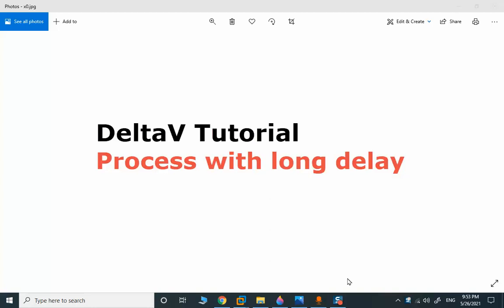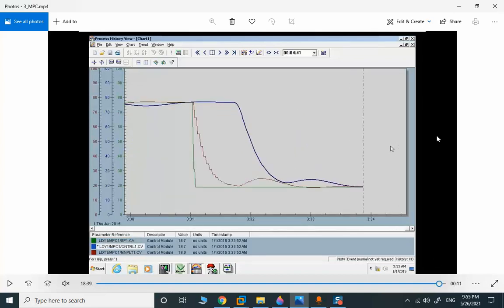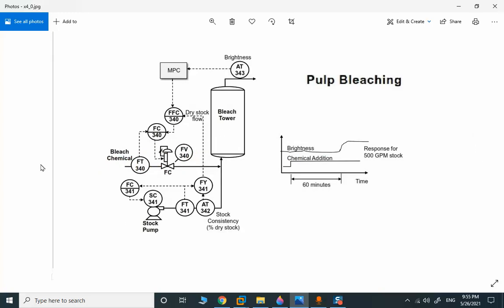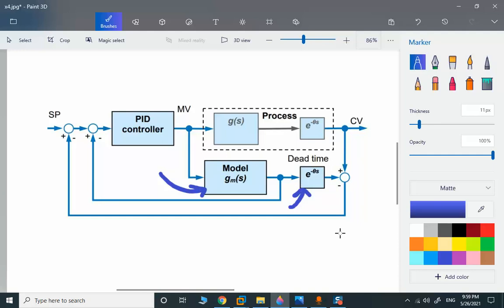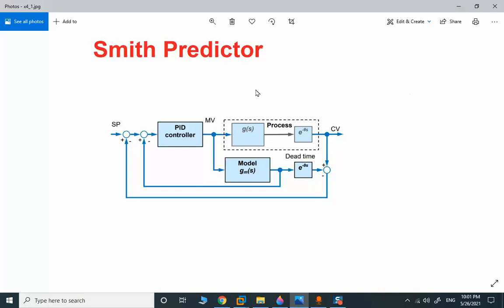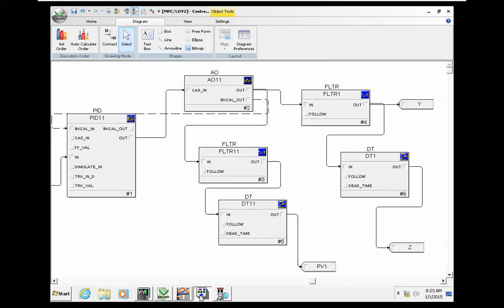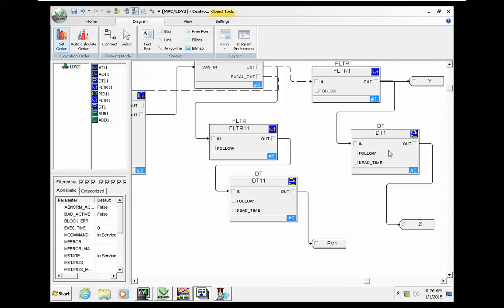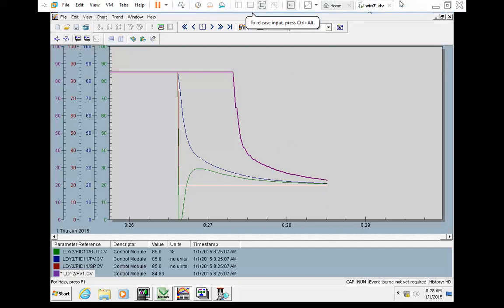Emerson DeltaV Tutorial | How to implement Smith predictor?